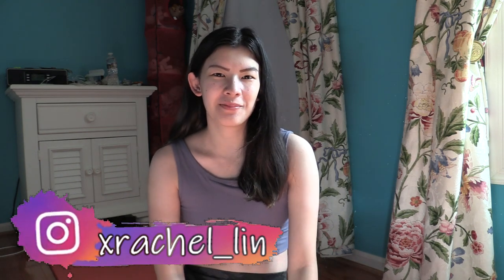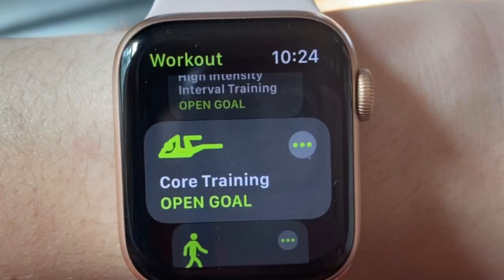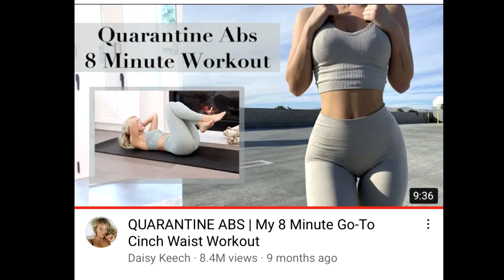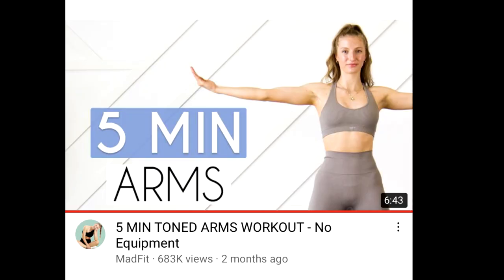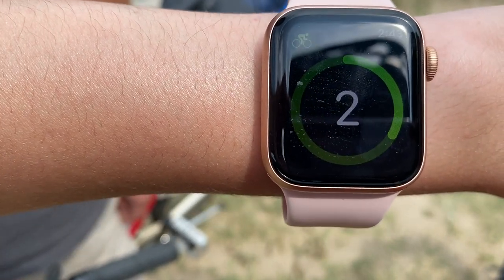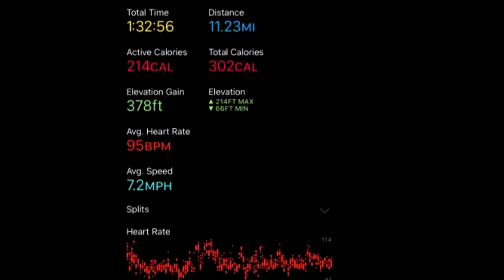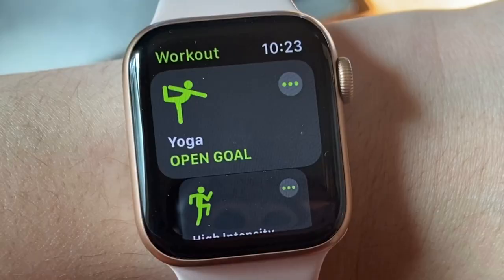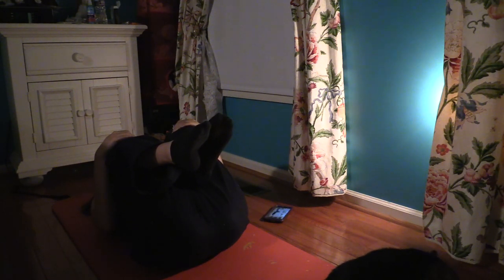WORKOUTS IVE BEEN LOVING with MY APPLE WATCH: daisy keech, pamela reif, ride 1up electric bike, yoga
Today I share some of the workouts I've been loving recently: ab and booty workouts by Daisy Keech and Pamela Reif, toned arm workouts by Caro Daur and MadFit, and Yoga with Adriene!

Video Contents:
00:00 - Introduction
1:28 - Abs, Booty, Toned Arms
5:04 - Ride 1 Up Electric Bike
8:19 - Yoga